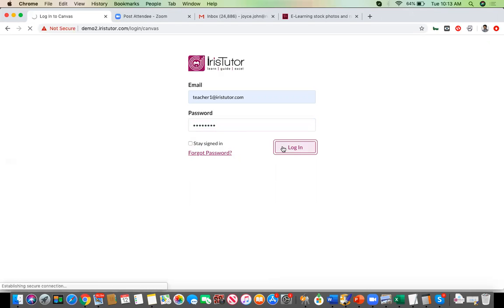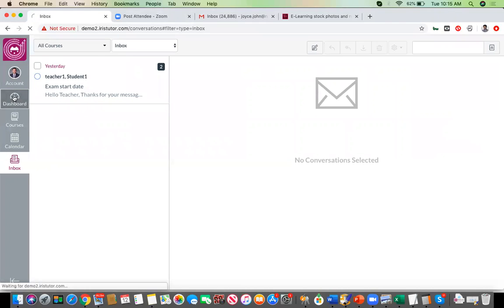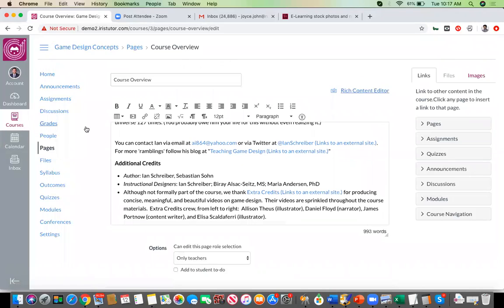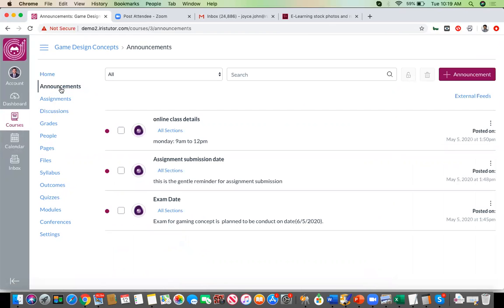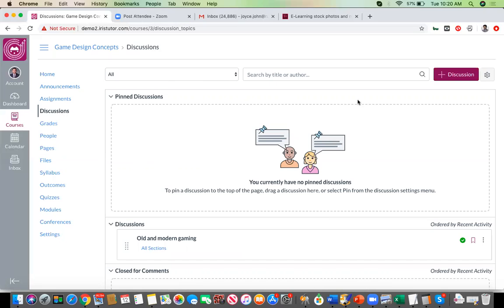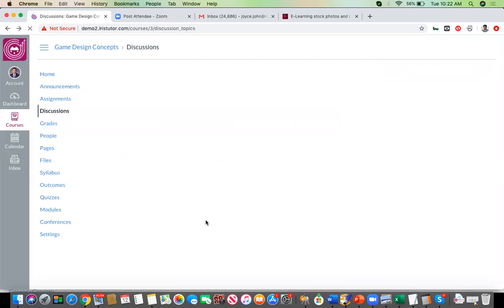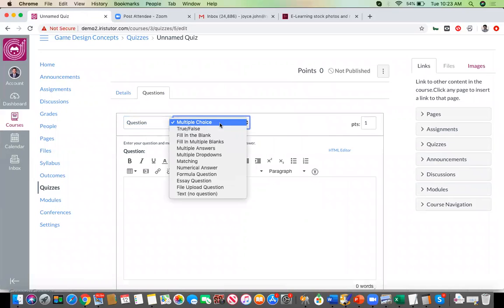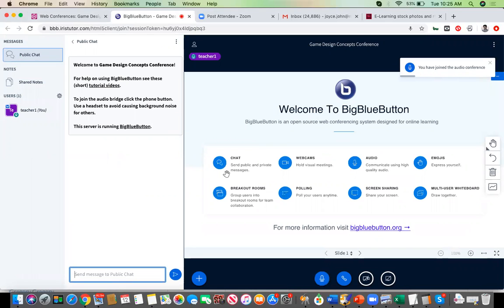IrisTutor Presentation - Joyce John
This is a short presentation of IrisTutor (Learning Management System)